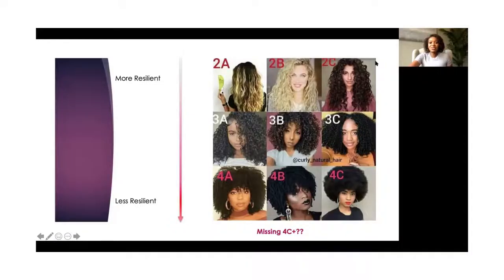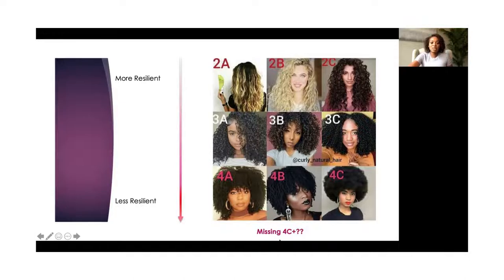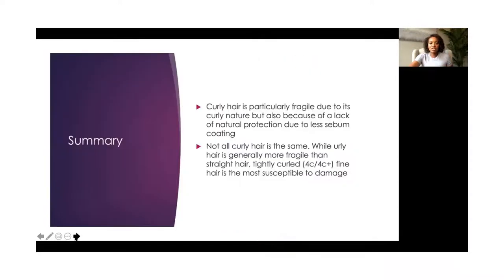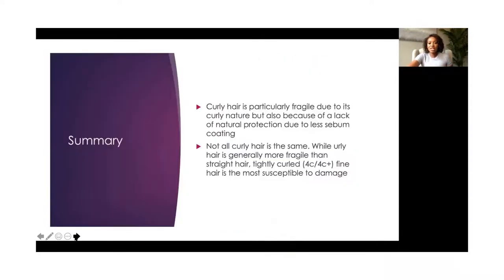Curly Hair Care Bootcamp-Module 1 Sneak Peek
Module 1: Understanding the Basics of Curly Hair. In this lecture, Dr. Aguh discusses the physical structure of curly hair to give you an understanding about the fragile nature of curly. Understanding the characteristics of curly hair is imperative to developing a healthy hair routine. This lecture sets the framework for the remainder of the course.

Interested in learning more?